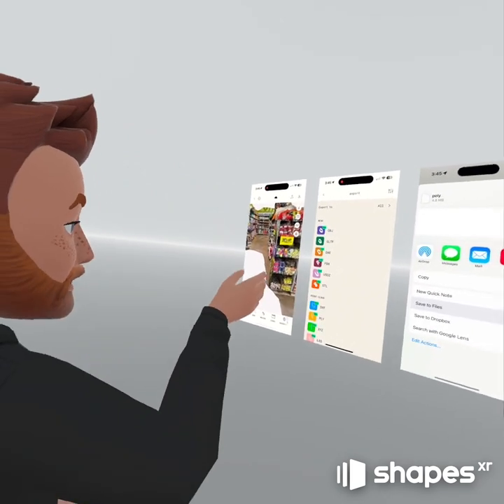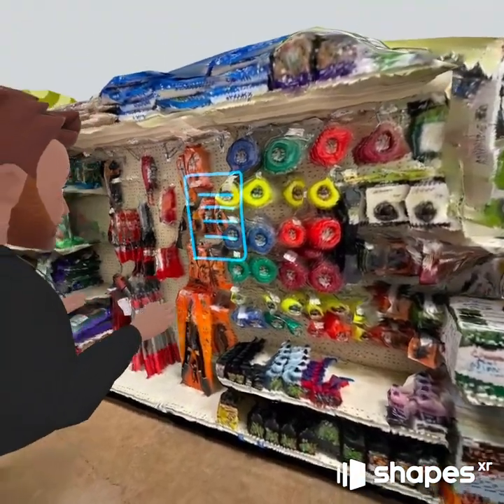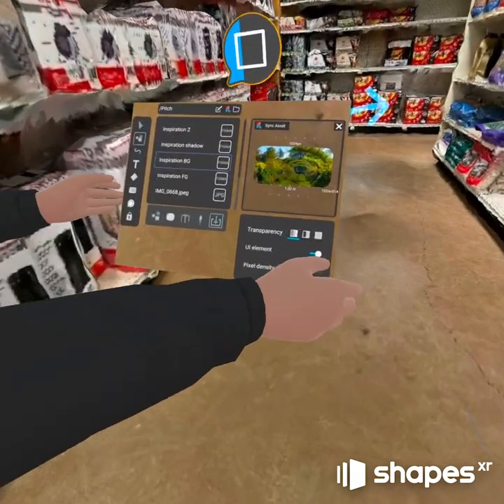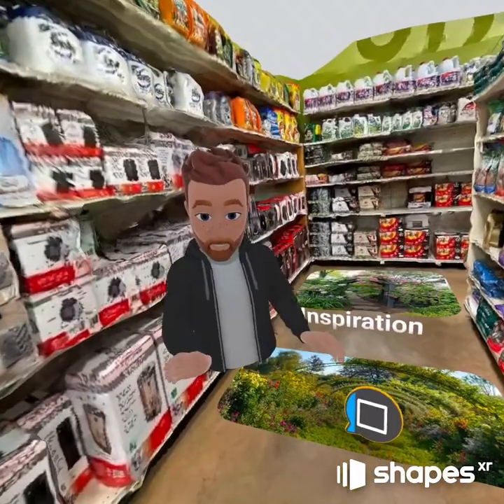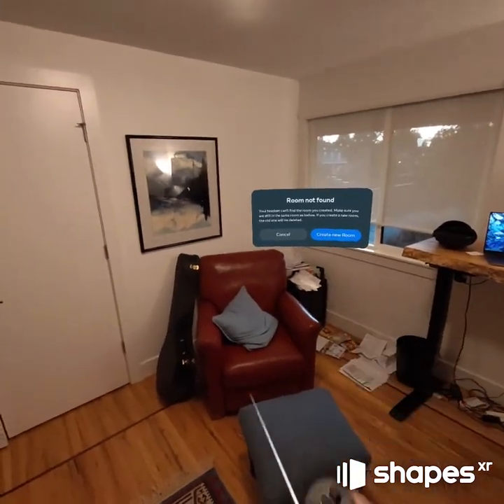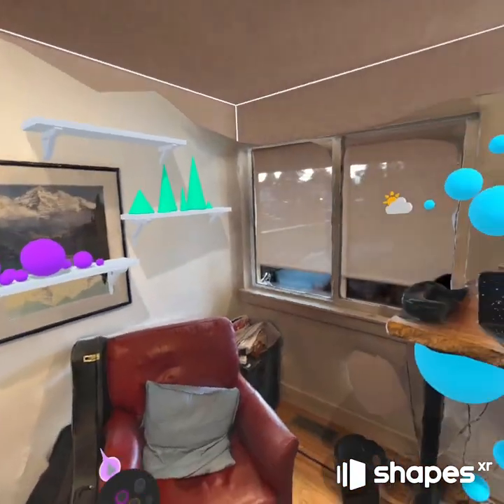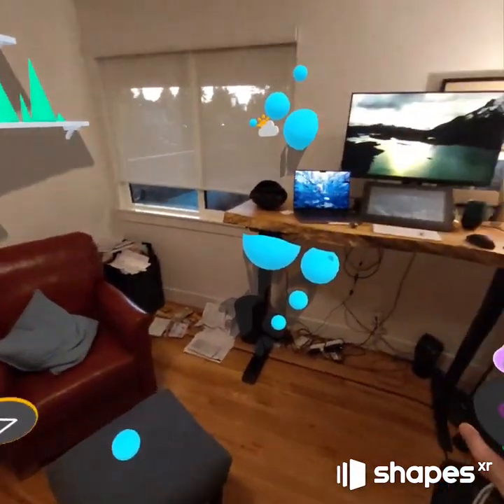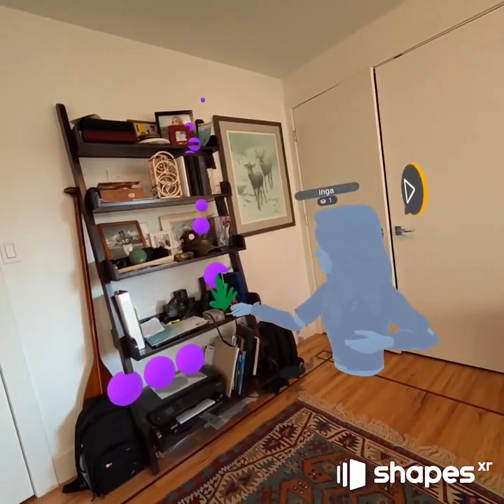ShapesXR Digital Twin Tutorial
How to design inside a digital twin of a real space. Step-by-step process showing how to design inside a copy of a real-world space. Design on top of the real world, remotely in the space, or with others who are co-present or remote.